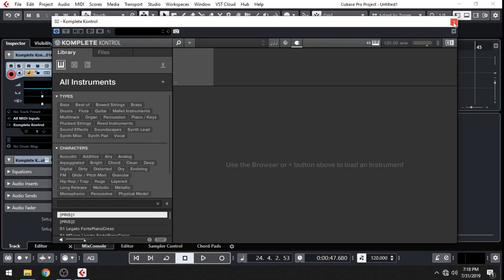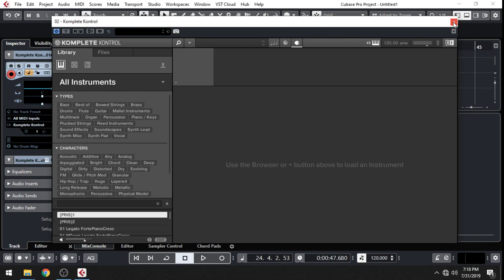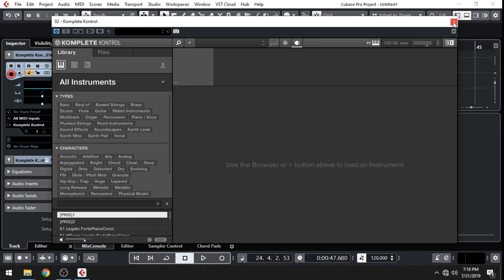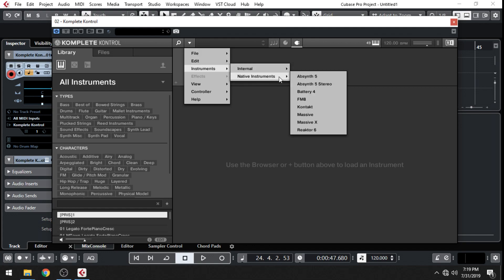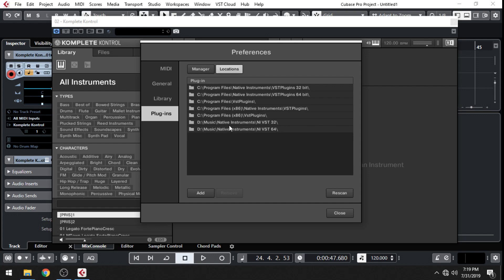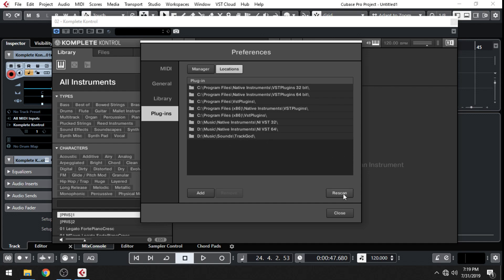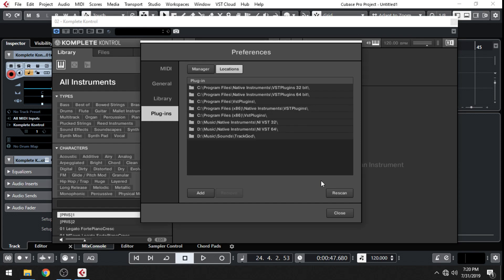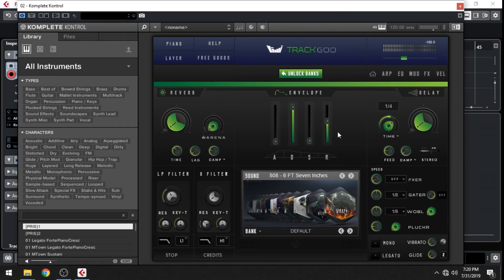Using 3rd Party VSTs & Plugins w/ Komplete Kontrol [ Light Guide & Smart Play w/ Komplete Kontrol ]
Komplete Kontrol S49 mk2

The Hyphenate shows a step by step tutorial on using 3rd party VSTs and Plugins with Komplete Kontrol software so you can control them with your Native Instruments Komplete Kontrol midi keyboards & Maschine.  This will allow you to continue to use the light guide, scales, arppegiator,  and smart play with S Series Mk1 and Mk2 keyboards.  Watch this how to guide on how to use Komplete Kontrol NKS with third party VST instruments and plug ins.

BUY GEAR FROM BH PHOTO/VIDEO:
Sony a6500 Camera
Shotgun Mic
Fluorescent Lighting Kit
Moza Air 2 Gimbal

Sony a6500 Camera
Shotgun Mic
Fluorescent Lighting Kit

PSN: TheHyphenate